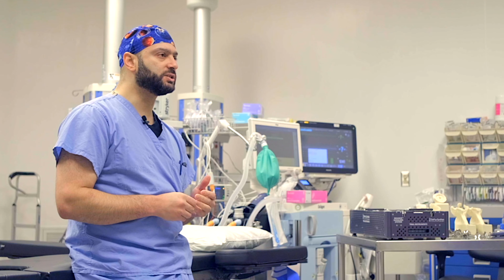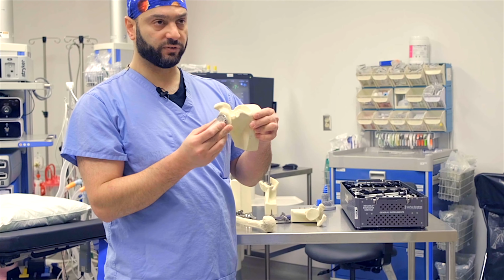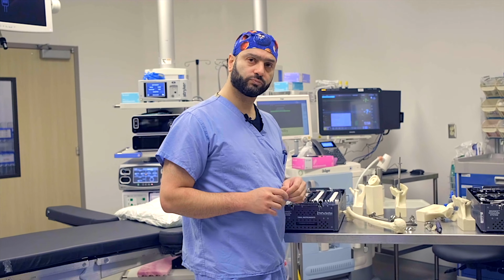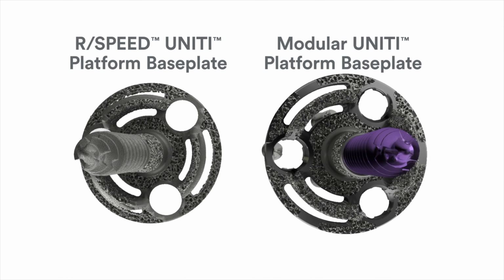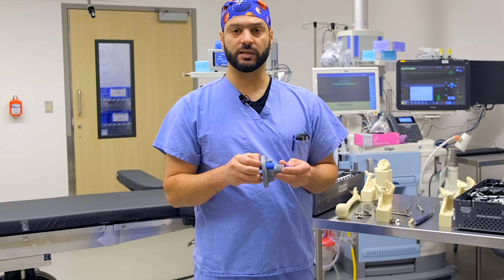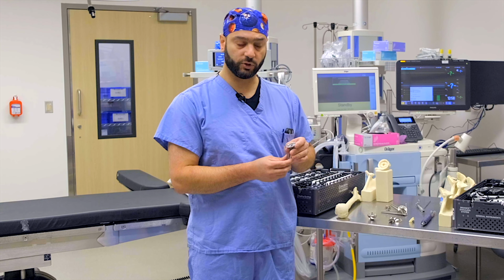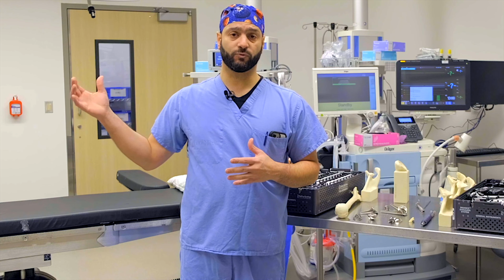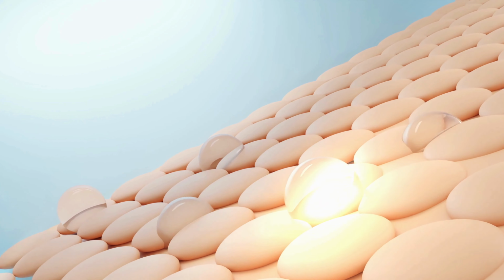Shoulder Arthritis: Causes, Symptoms, Diagnosis & Treatment Options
Are you struggling with shoulder pain and stiffness? You might be dealing with shoulder arthritis. Dr. Bashar Alolabi tells us about shoulder arthritis: Causes, symptoms, diagnosis and treatment options.  Make sure you watch this before shoulder surgery!

In this video, orthopaedic surgeon Dr. Bashar Alolabi joins Dr. Adrian Huang to explain *everything you need to know* about shoulder arthritis — from early warning signs to treatment and recovery options. Whether you’re a patient, caregiver, or medical student, this is your complete guide to shoulder arthritis.

🔍 What we’ll cover:
- What is shoulder arthritis?
- How it’s diagnosed
- Non-surgical treatments (injections, therapy, lifestyle)
- When to consider shoulder surgery
- Overview of shoulder replacement options

🎓 Learn how to recognize it early, manage pain, and understand your options — from someone who treats this every day.

If you would like to know more about the INHANCE™ Shoulder System , please

📌 CHAPTERS:
00:00 - What is Shoulder Arthritis?
00:25 - How do you diagnose arthritis?
00:55 - What kinds of shoulder arthritis are there?
01:09 - How do you treat shoulder arthritis?
01:53 - What is a total shoulder replacement?
04:36 - What is a reverse total shoulder replacement?
10:20 - What are the outcomes of shoulder replacements?
11:40 - Can you be too young for a shoulder replacement?
12:45 - What is a shoulder replacement made of?
13:09 - I have a nickel allergy - can I still have a shoulder replacement?
13:44 - Will I set off airport metal detectors with a shoulder replacement?
14:13 - Where can I find out more about shoulder replacements?